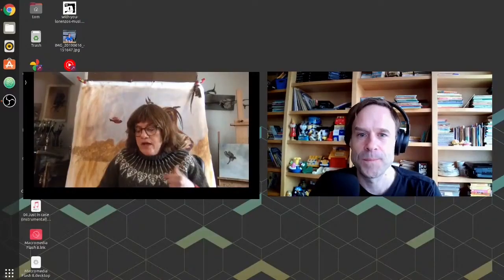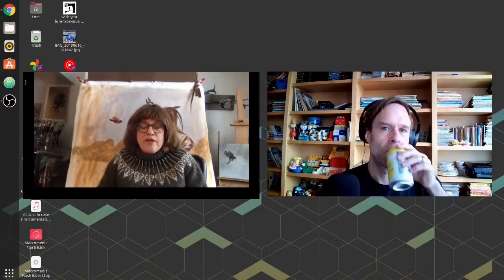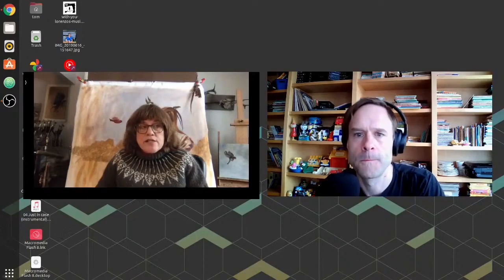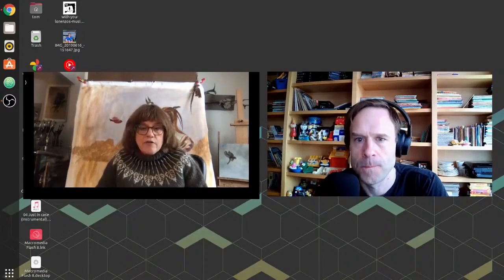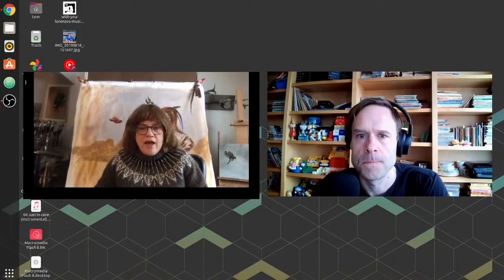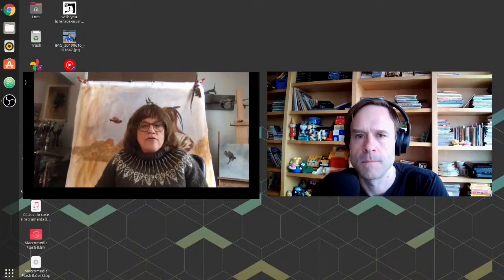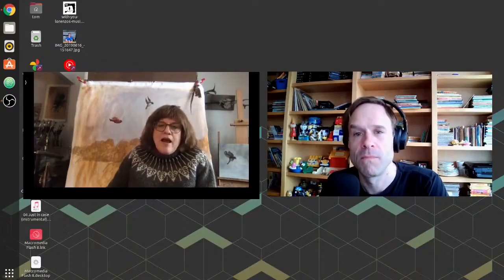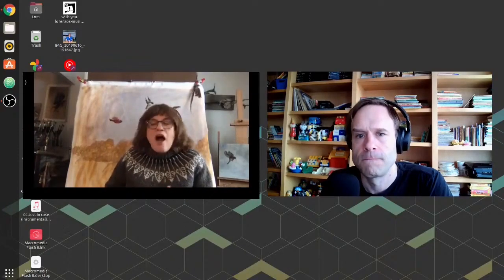This painter started out as a photographer - Tom Ray's Art Podcast Clip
Judy Robb tells me before going into painting she started out as a photographer.
From Tom Ray's Art podcast Judy Robb: Painter, Bee Keeper and Technologist